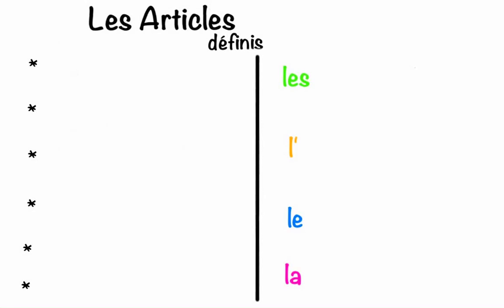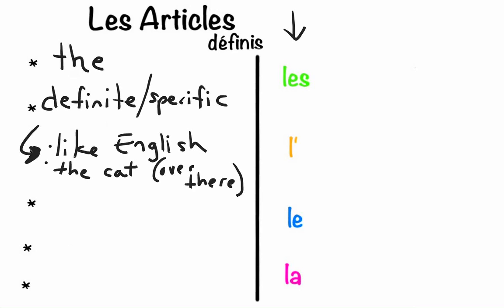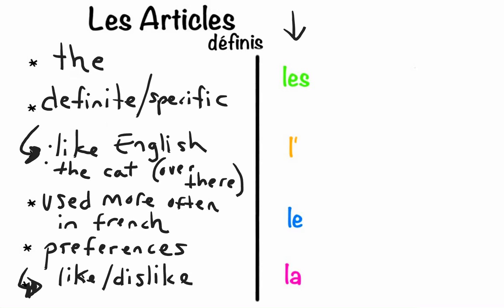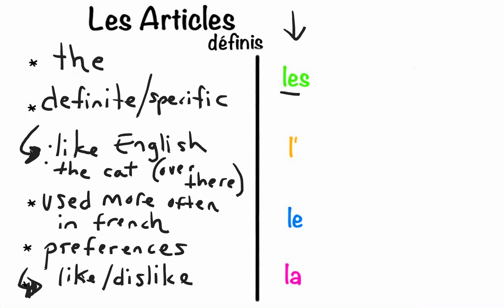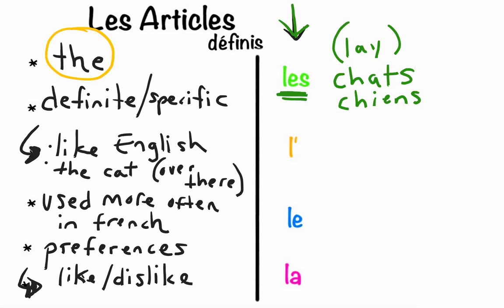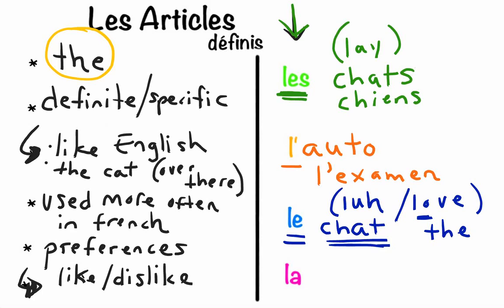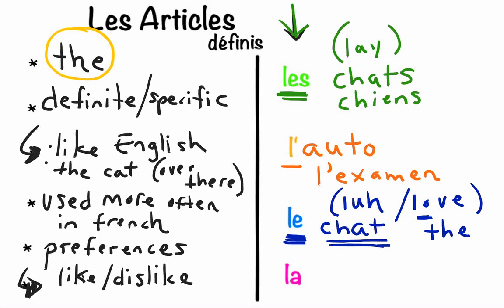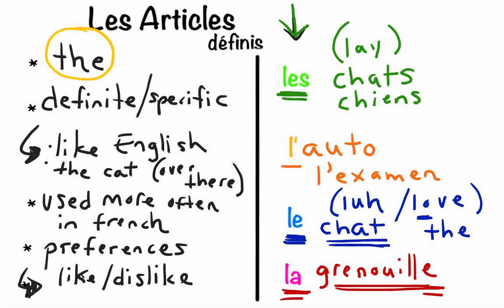Les Articles Définis - 10 Min. Lesson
A 10 minute lesson on the definite articles of French. (le, la, les, l')